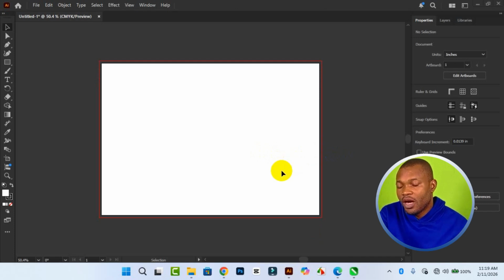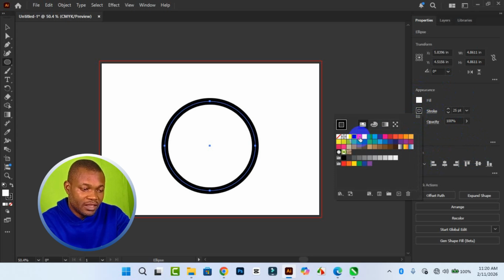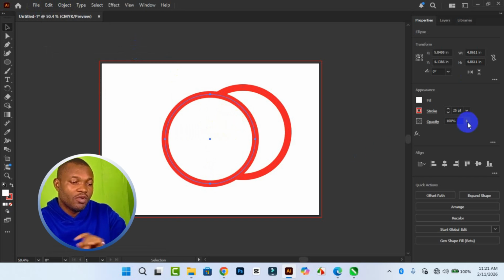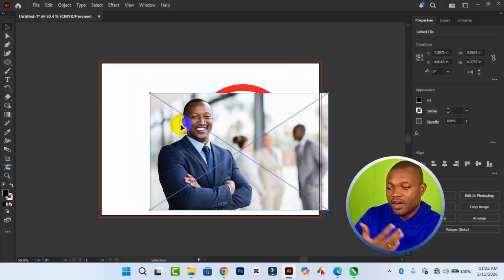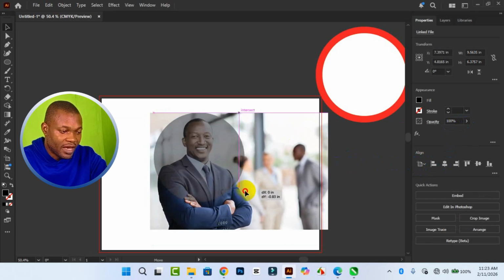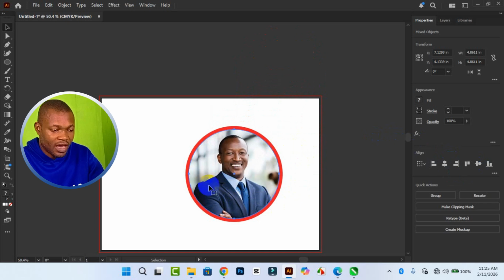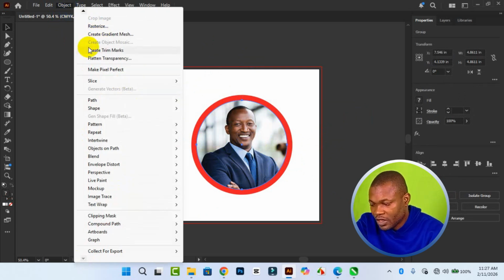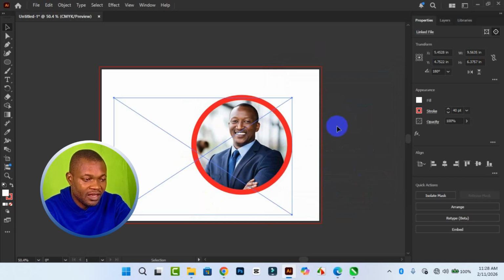Adobe Illustrator Tutorial: How to Crop Images into a Circle